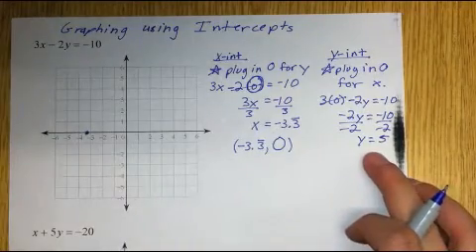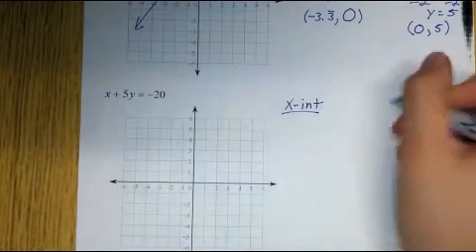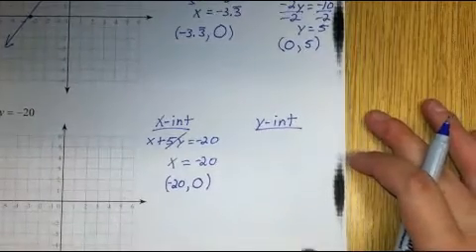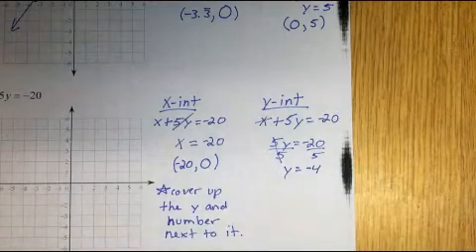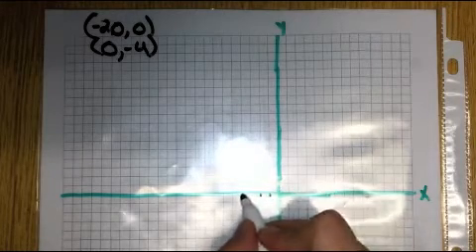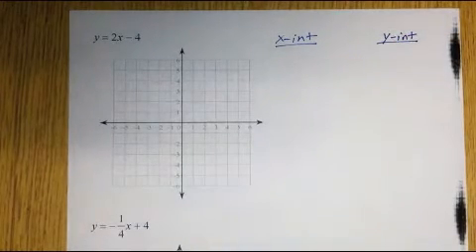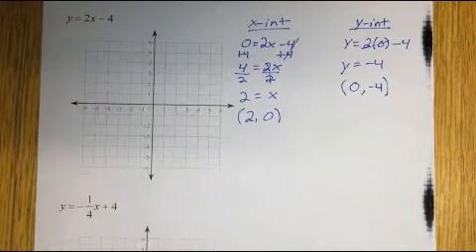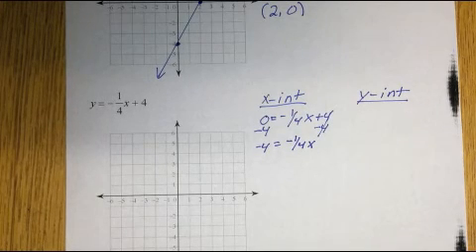Graphing Using Tables Intercepts 2